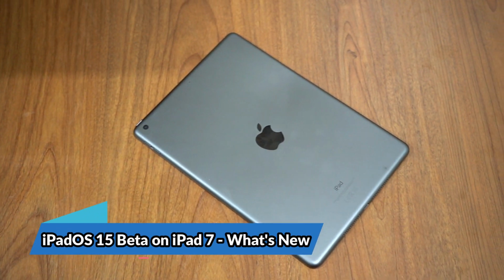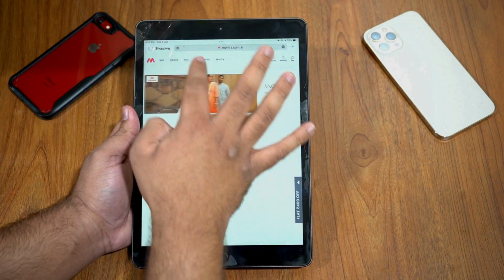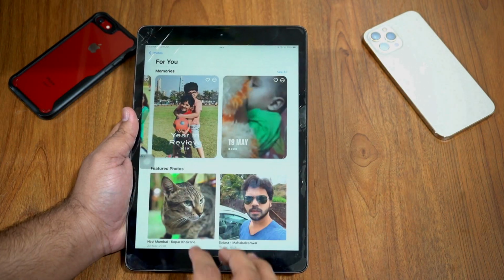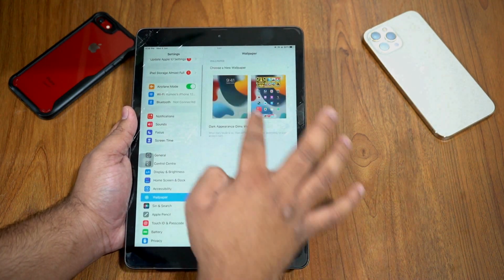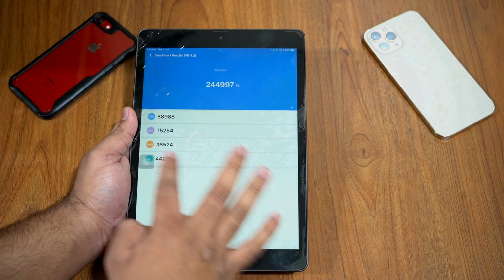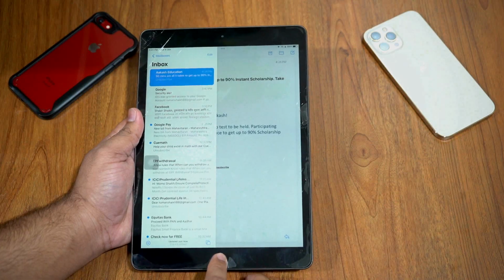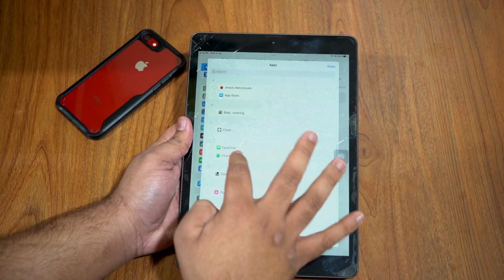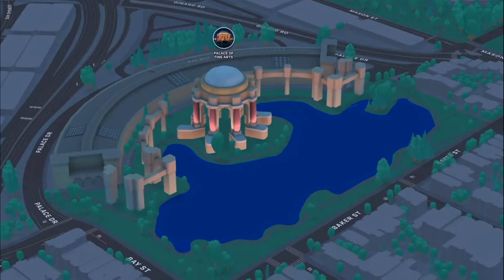iPad 7th Gen on iPadOS 15 Review | New Features and Performance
Hey Wassup Guys, in this video, We have done a detailed review of iPadOS 15 Developer beta on iPad 7 , have gone through the new features and we will see how does iPad 7 perform on iPadOS 15.